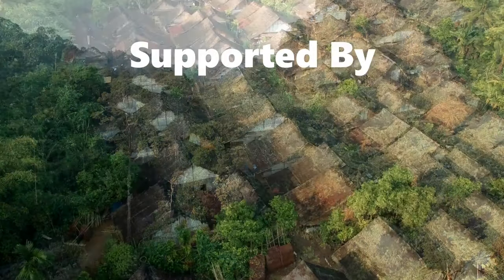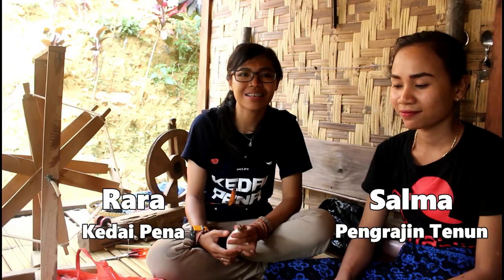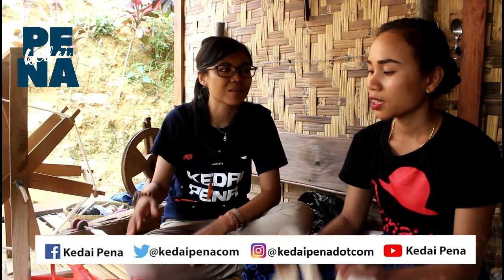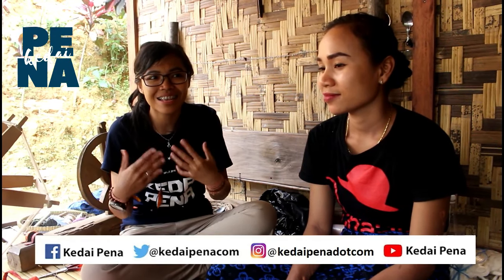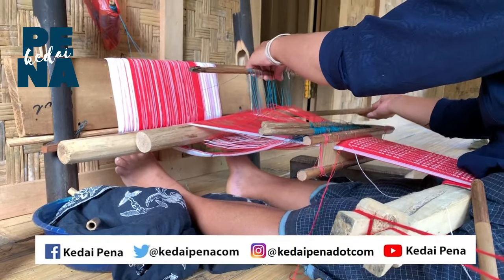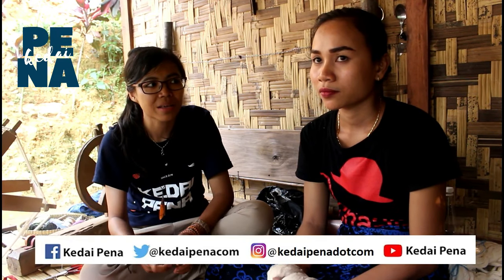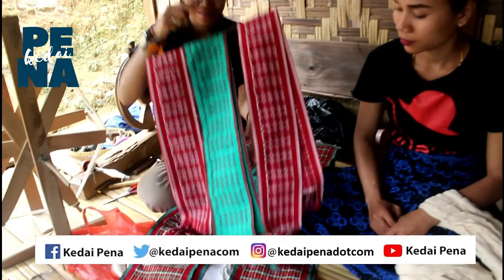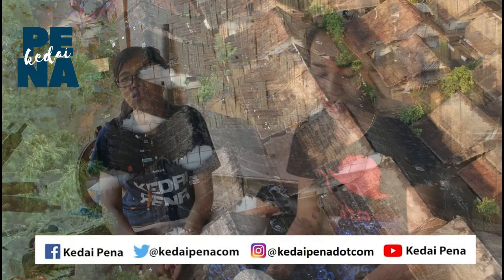Ke Baduy, Jangan Lupa Bawa Pulang Oleh-oleh Kain Tenun - KedaiPena.com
Menenun menjadi mata pencaharian utama wanita Baduy. Bagaimana proses penenunan kain Baduy, berikut liputan KedaiPena.com.